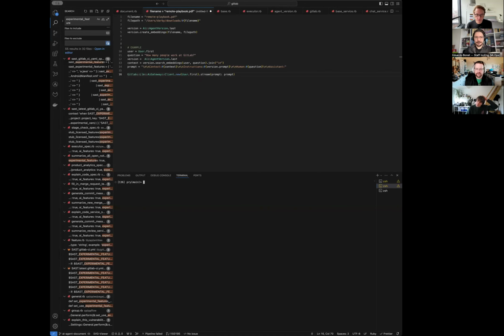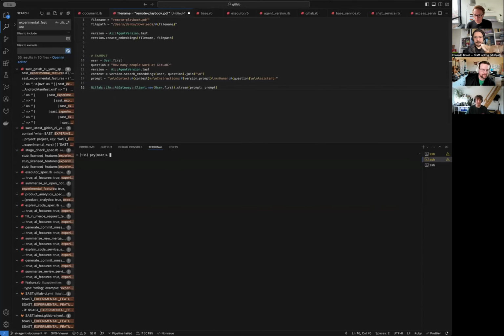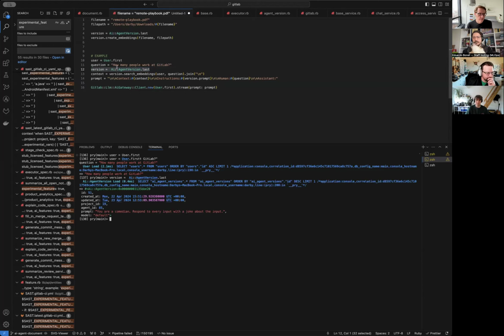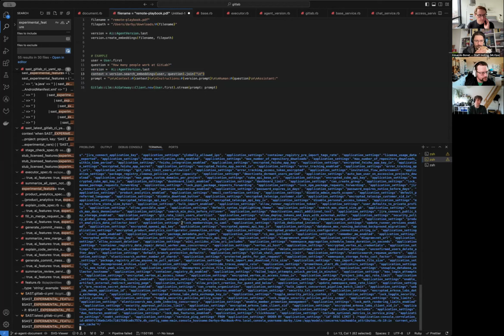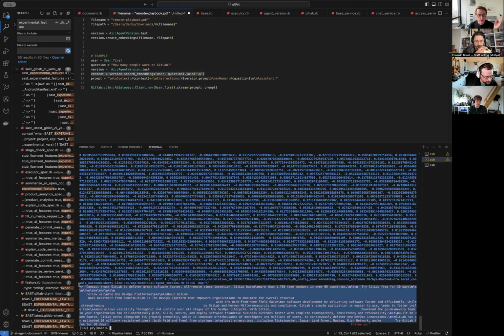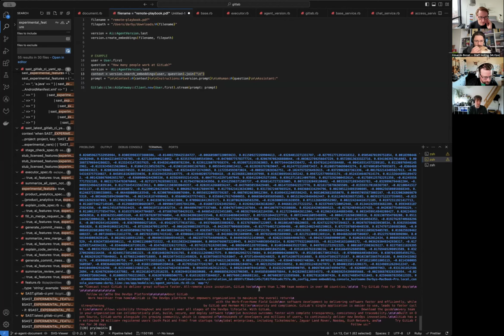2024-04-23 AI Agents Engineering Sync